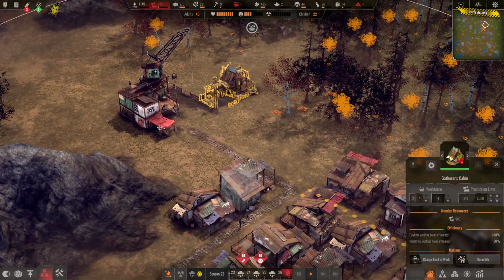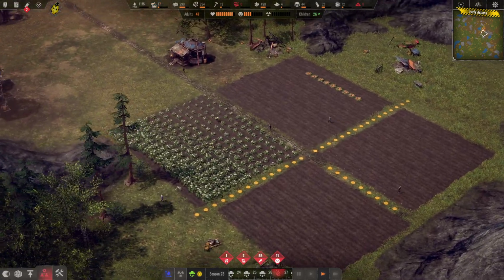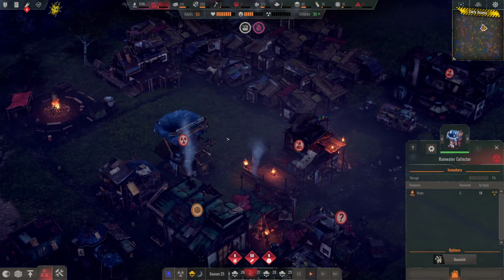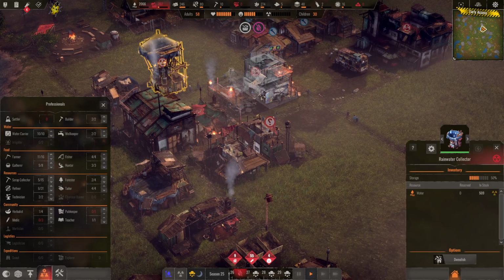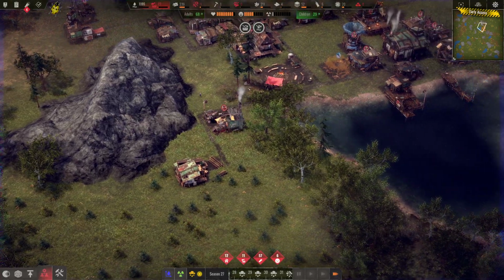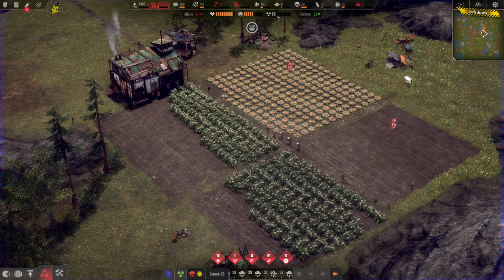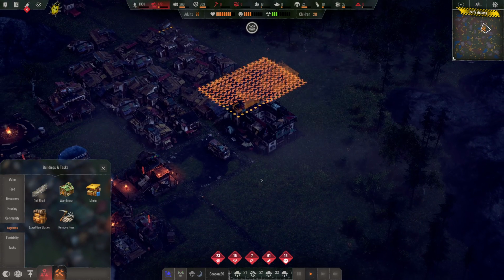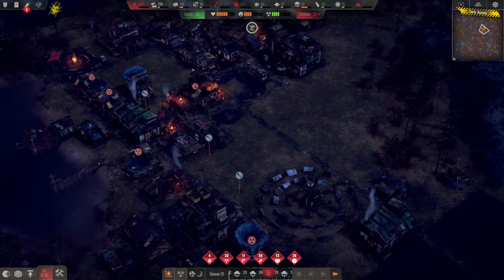ENDZONE - EXPEDITIONS #03 HARSH CLIMATE || UPDATE Sandbox Survival City Builder 2020 Strategy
In 2021, a group of terrorists blew up nuclear power plants around the world and plunged the world into chaos. Only few were able to escape into underground facilities called "Endzones". 150 years later, mankind returns to the surface - under your command! In an extremely hostile environment full of radioactivity, contaminated rain and extreme climate change, you'll have to prove your worth as a leader.